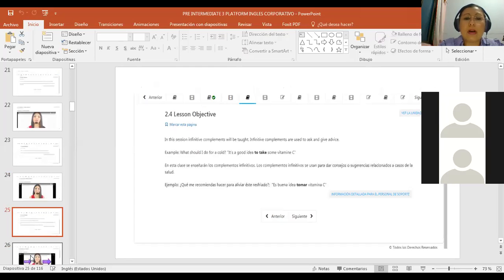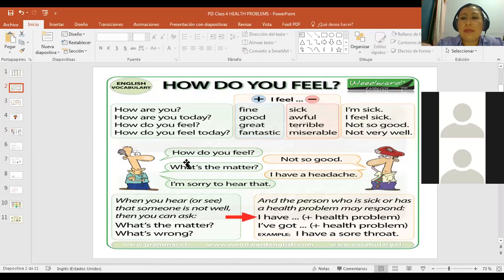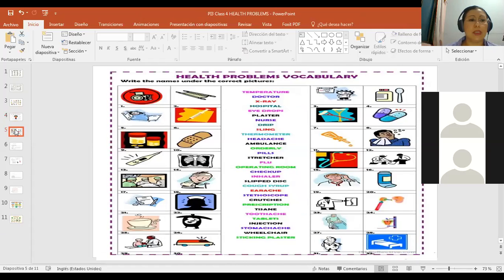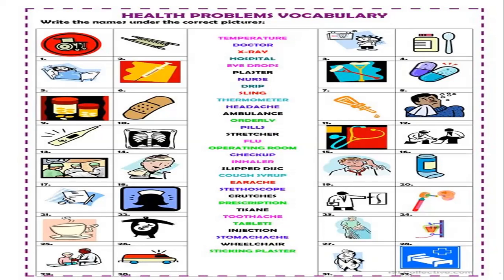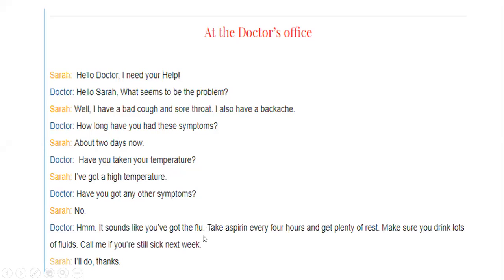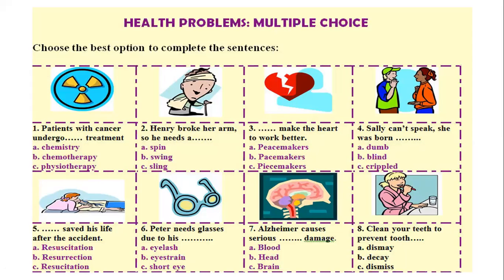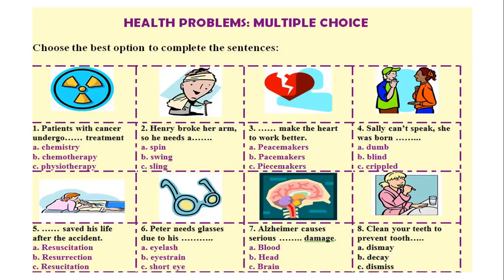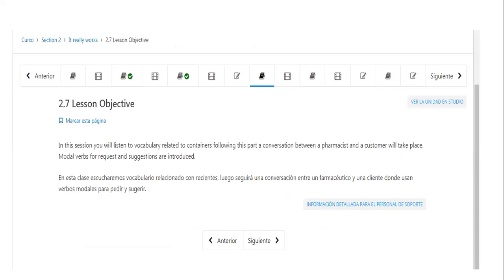Ingles Corporativo-PI3-01-9-10PM-07-20 HEALTH PROBLEMS VOCABULARY PART I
Participants learn vocabulary and practice different ways to express health problems.